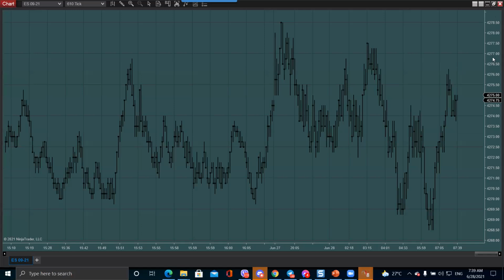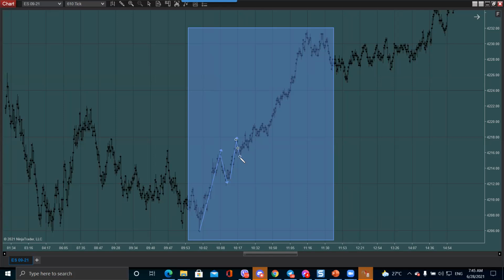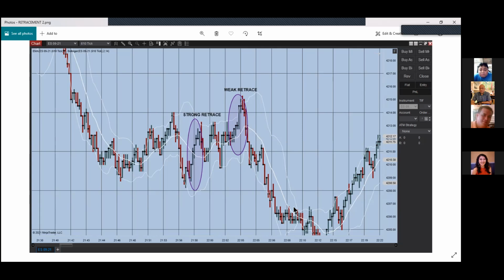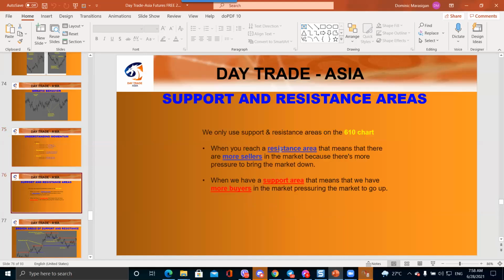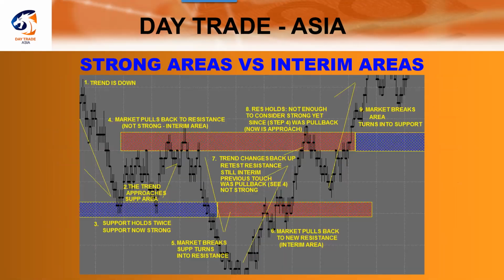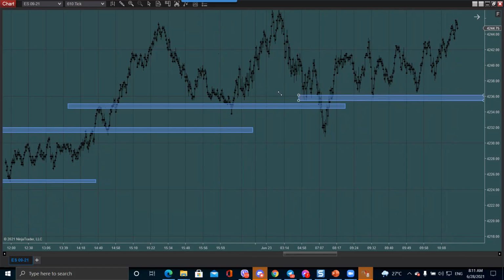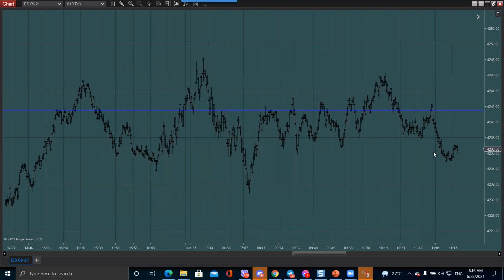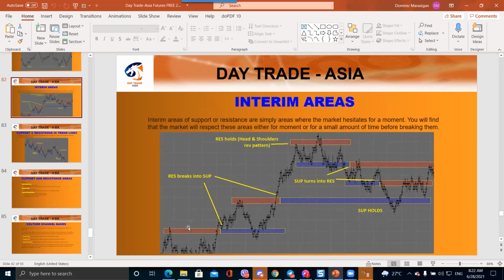FREE ONLINE SEMINAR ON E-MINI FUTURES AND DAY TRADING (Day 4 - Support and Resistance Areas)